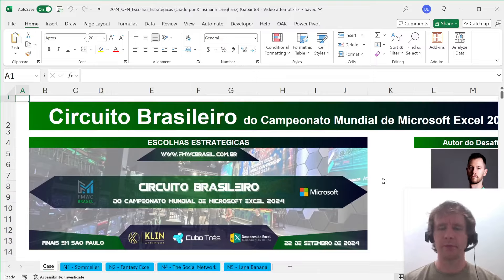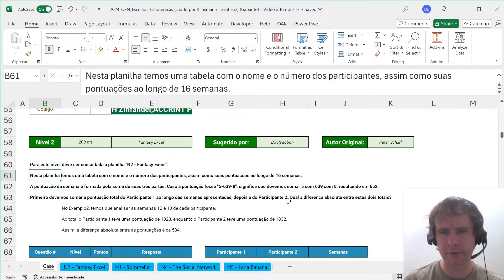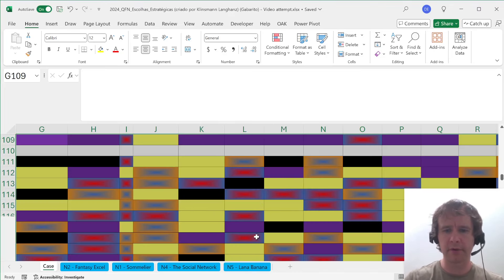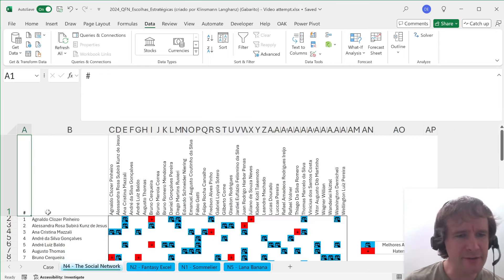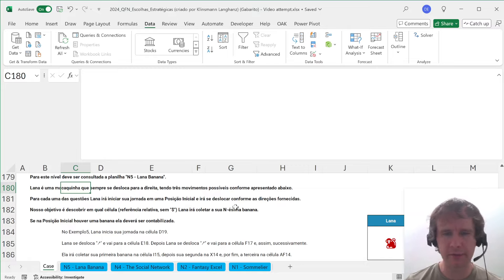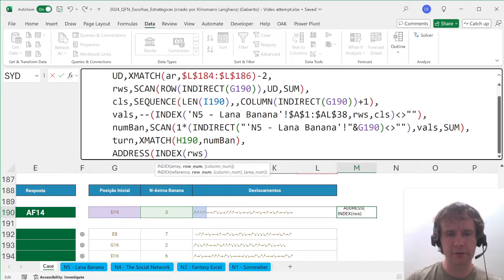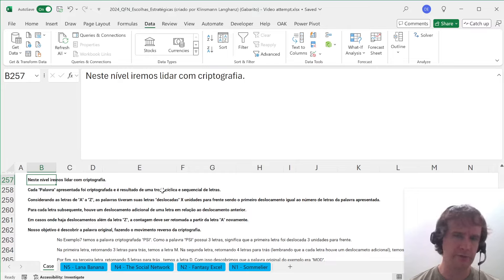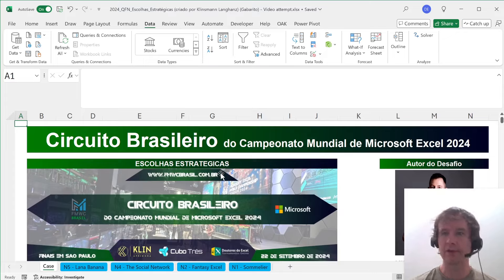The Greatest and Best Case in the World... Tribute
This is a walkthrough of the quarter finals case from FMWC Brazil, 'Strategic Choices' by Klinsmann Langhanz.

It's an homage to 7 'classic' cases from the Microsoft Excel World Championships - and it was a tough case to get through in half an hour!

Sections
00:00 Introduction
00:50 Level 1
03:20 Level 2
08:20 Level 3
15:25 Level 4
20:21 Level 5
26:46 Level 6
31:11 Level 7
38:58 Conclusion